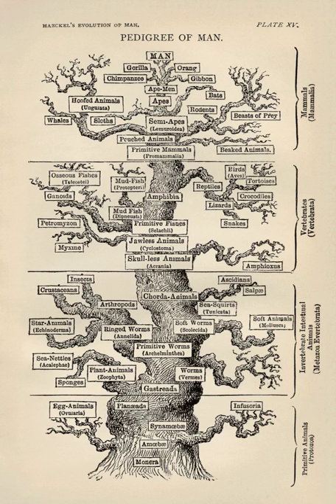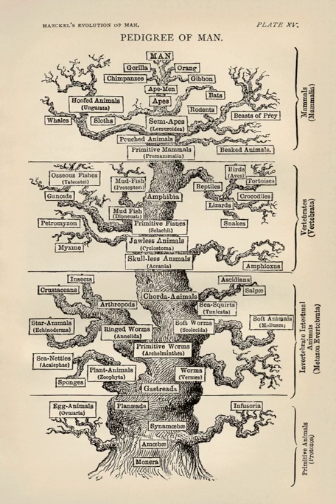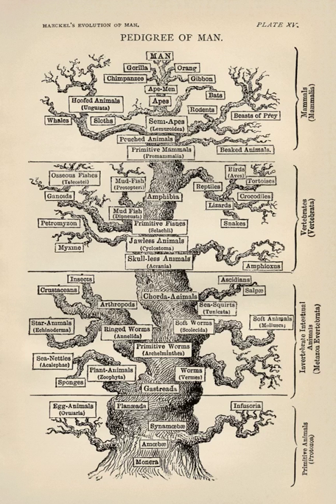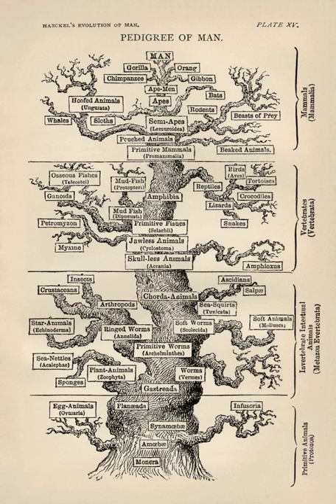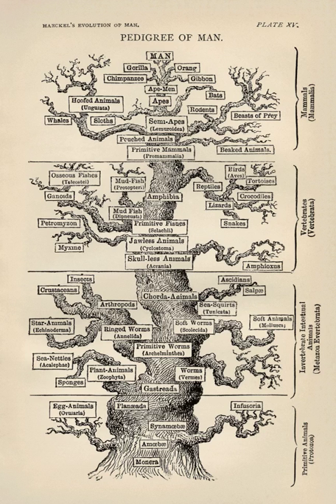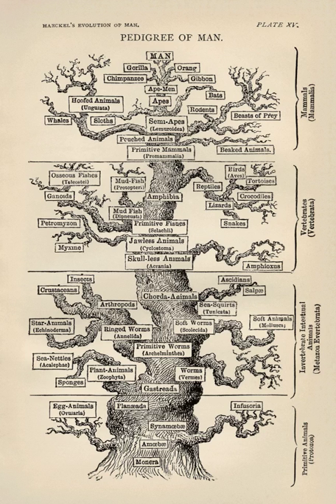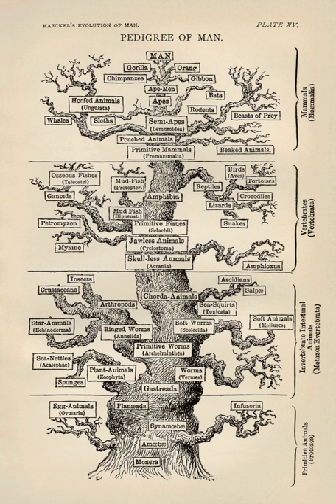Current research in evolutionary biology | Wikipedia audio article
00:01:14 1 Subfields
00:02:59 2 History
00:04:57 3 Current research topics
00:08:17 4 Journals

- Socrates

SUMMARY
Evolutionary biology  is the subfield of biology that studies the evolutionary processes that produced the diversity of life on Earth, starting from a single common ancestor. These processes include natural selection, common descent, and speciation.
The discipline emerged through what Julian Huxley called the modern synthesis (of the 1930s) of understanding from several previously unrelated fields of biological research, including genetics, ecology, systematics, and paleontology.
Current research has widened to cover the genetic architecture of adaptation, molecular evolution, and the different forces that contribute to evolution including sexual selection, genetic drift and biogeography. The newer field of evolutionary developmental biology ("evo-devo") investigates how embryonic development is controlled, thus creating a wider synthesis that integrates developmental biology with the fields covered by the earlier evolutionary synthesis.